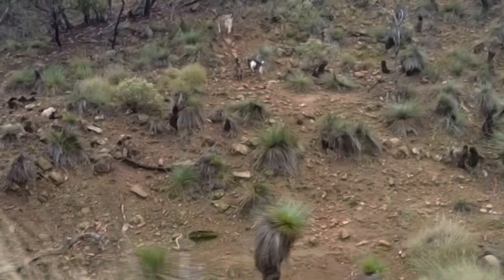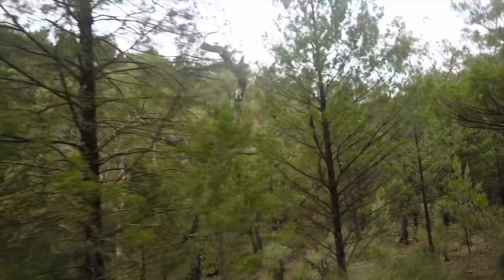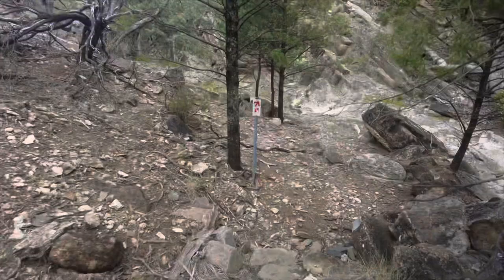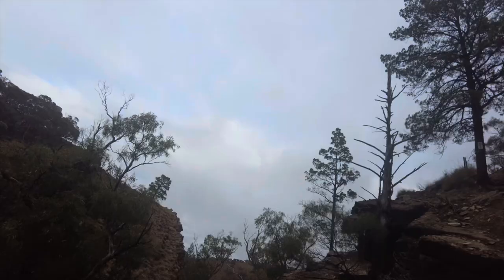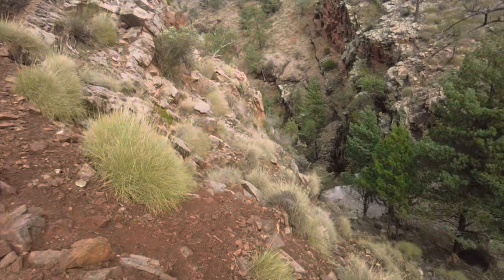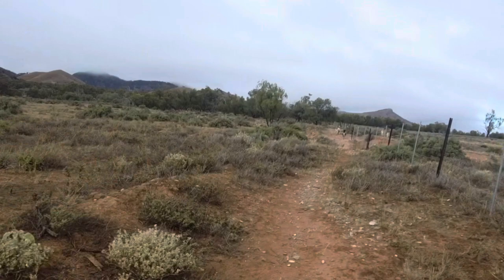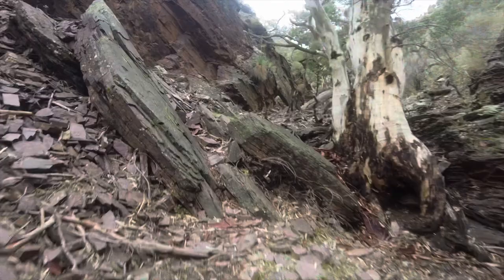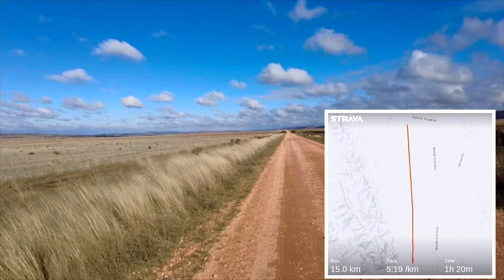Week 31: Journey to Tarawera Ultramarathon Vlog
Trail running at Mount Difficult Rd for access to the Wonderland Trail Run at Halls Gap, Grampians Victoria, Warren Gorge to Quorn South Australian following the Irrational South 2023 Course including Heysen Trail, and a run at Worlds End near Burra SA.